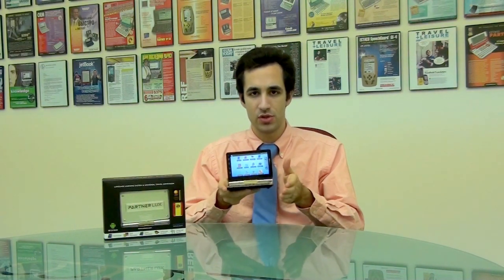Ectaco Partner LUX Voice Translator Language Learning & Travel Companion. Talking Voice Recognition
Translate voice, learn language do just about anything with the Ectaco Partner LUX!! An amazing all-in-one language tool, nothing else compares to the style, resources and programs provided by the Partner LUX.

ATTENTION VIEWERS: If you want to buy one we can offer you a great discount just for watching!